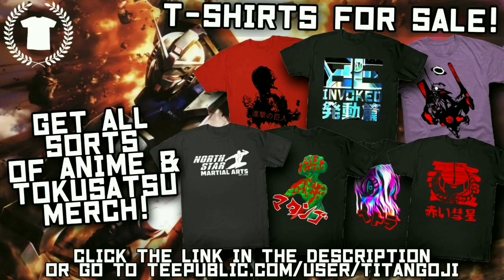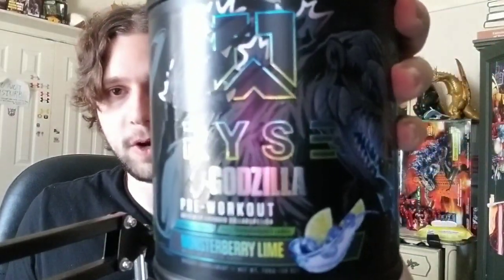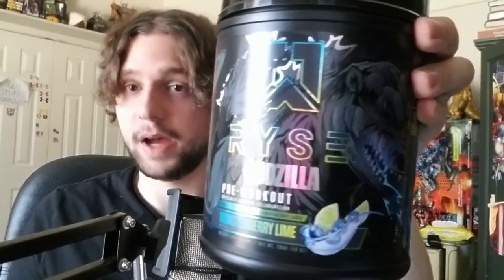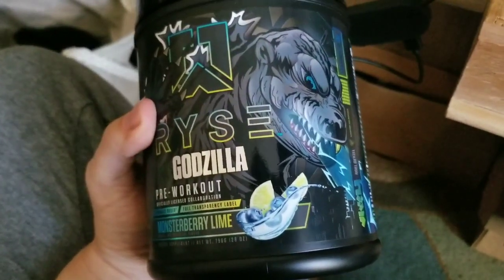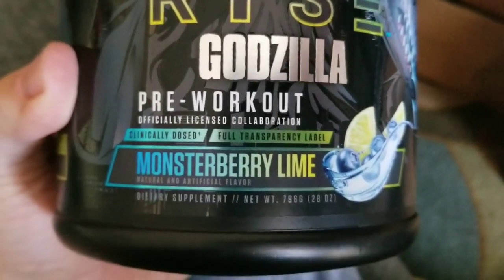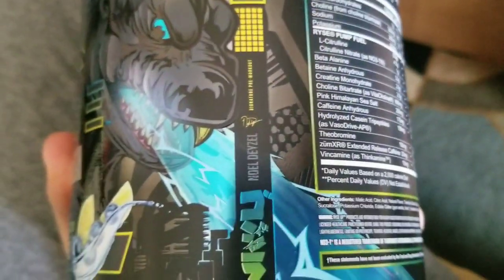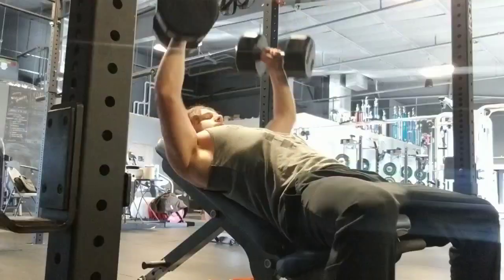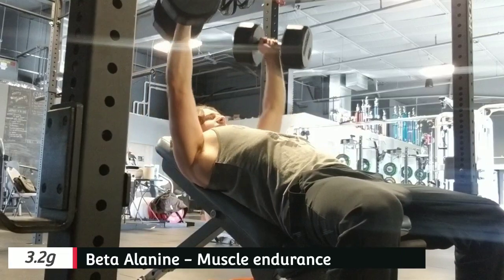GODZILLA PRE-WORKOUT! - RYSE x GODZILLA Monsterberry Lime | TitanGoji Reviews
Original music credits:
•Xylomar: